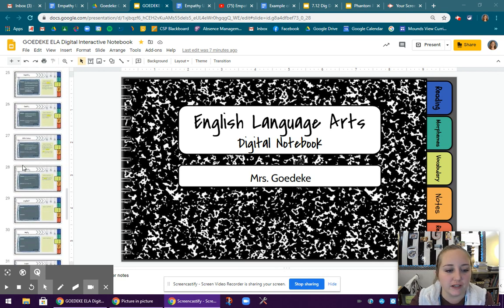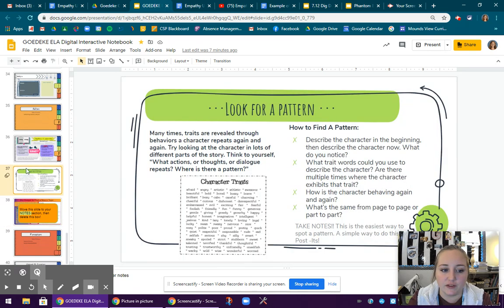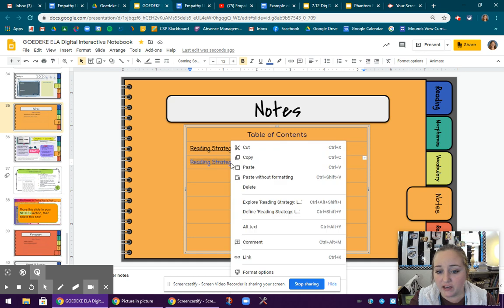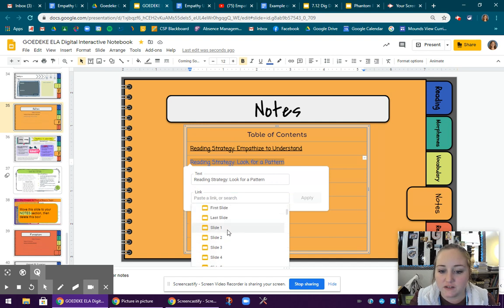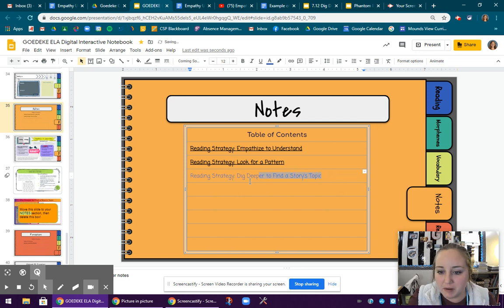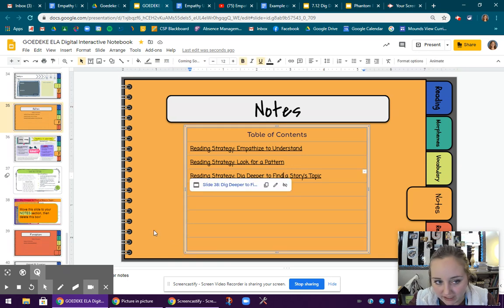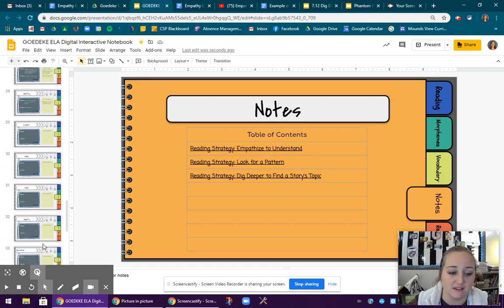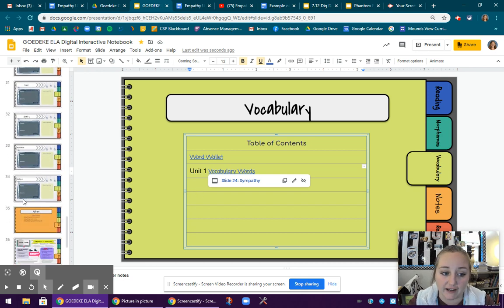Adding Links to Your Digital Notebook